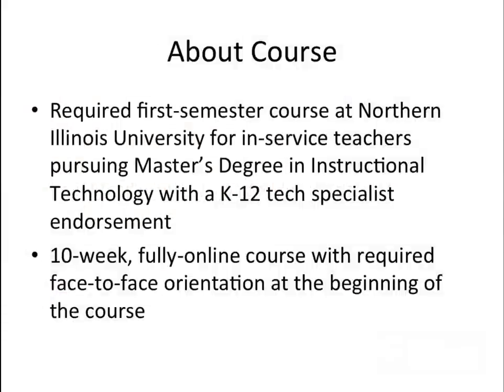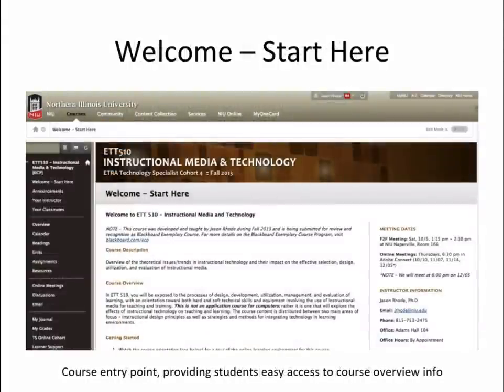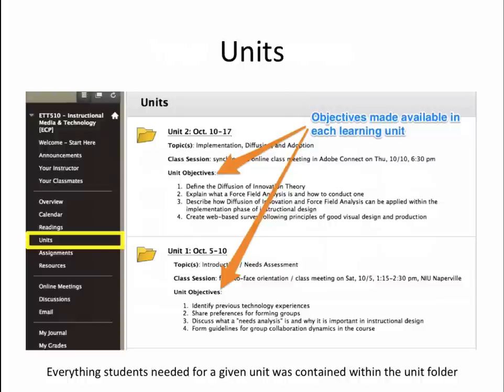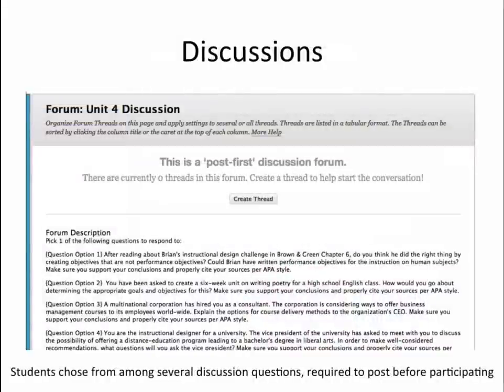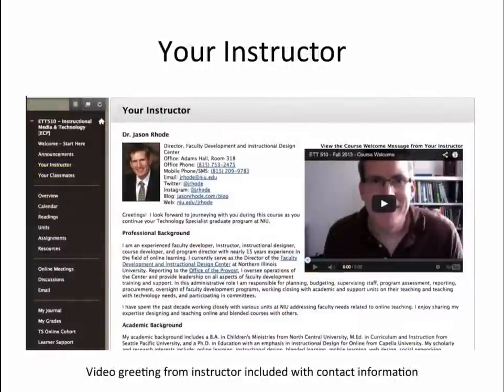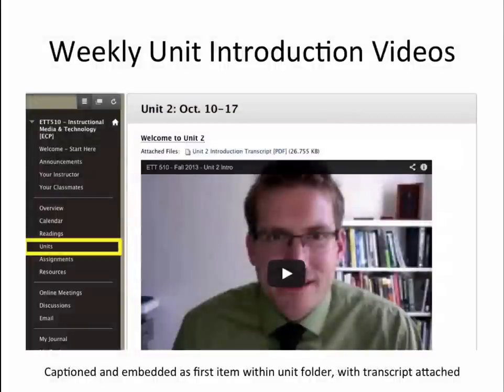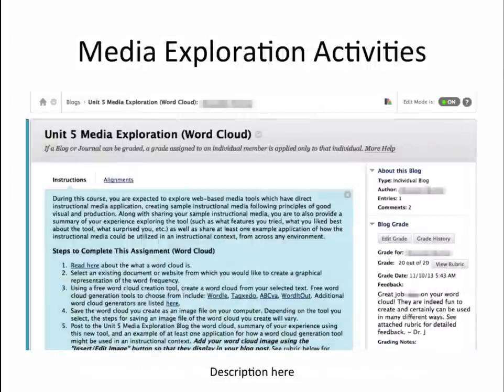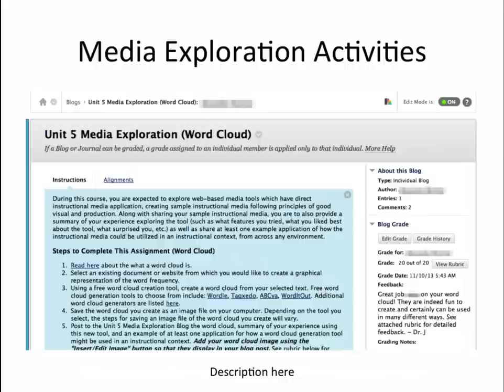ETT 510 - Blackboard Exemplary Course Tour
brief course tour of the 2014 Blackboard Catalyst Exemplary Course, ETT 510: Instructional Media and Technology, taught designed and taught by Jason Rhode, Ph.D. during fall 2013. course